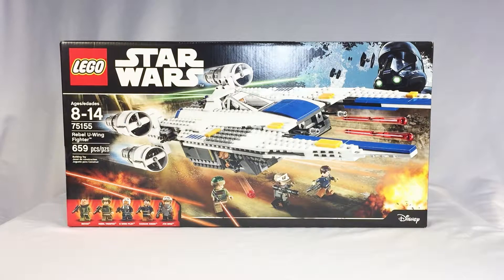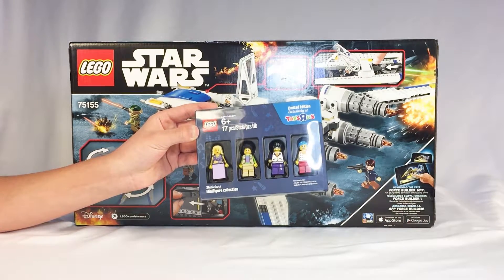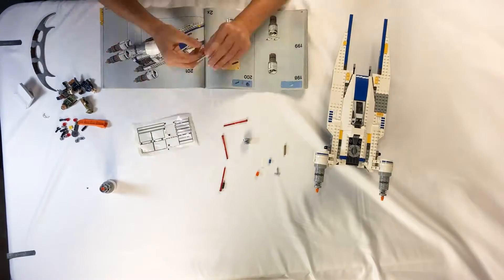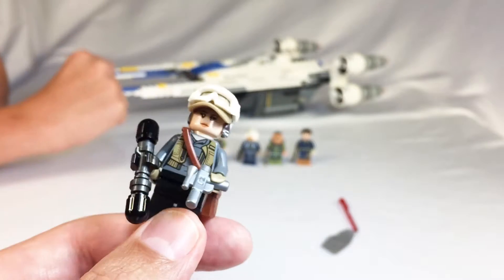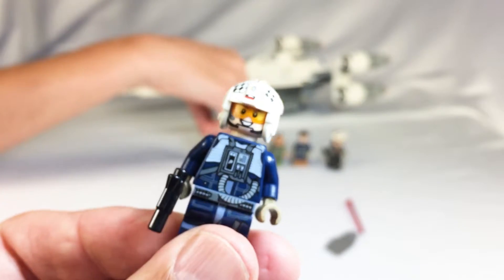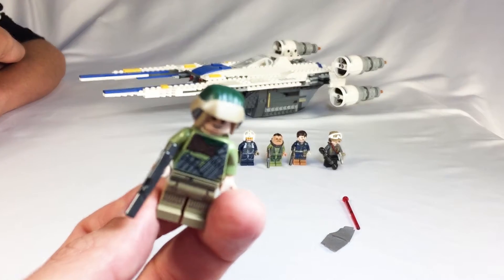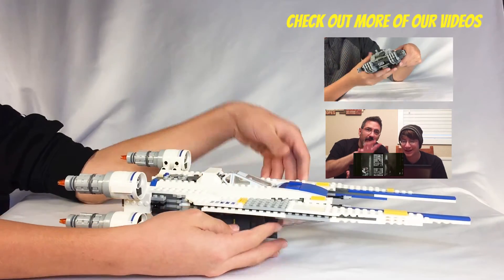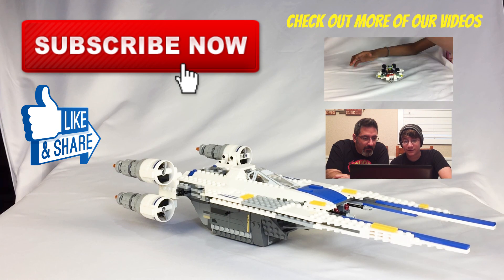Building The LEGO STAR WARS U-Wing Fighter Plus Toys R Us EXCLUSIVE MINIFIGURES!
We continue our celebration of BRICKTOBER with this unboxing, build, and review of the LEGO Rebel U-Wing Fighter from ROGUE ONE: A STAR WARS STORY.  Some very cool features on this set and some great LEGO mini-figures too!